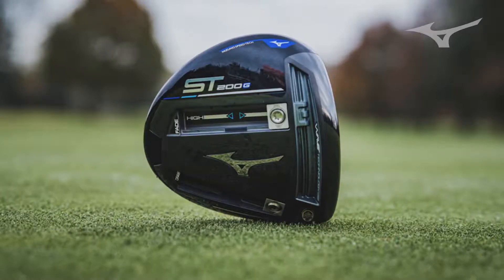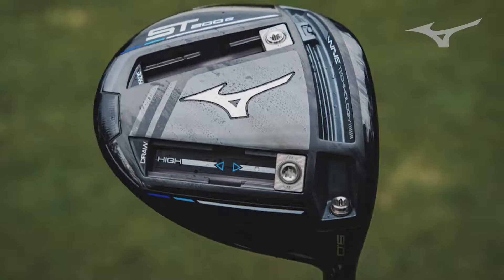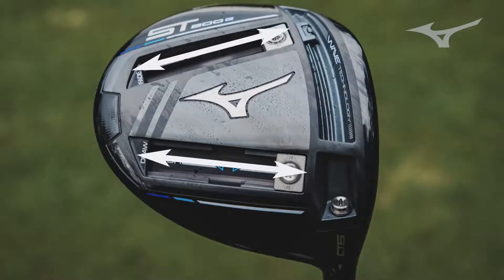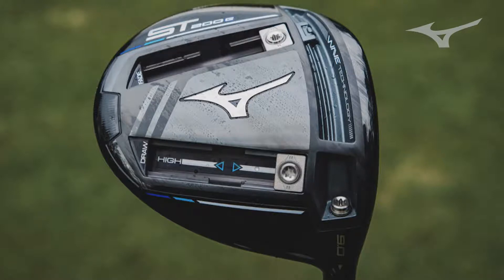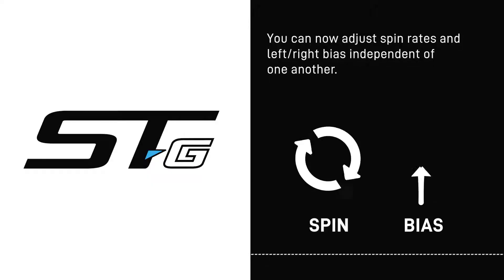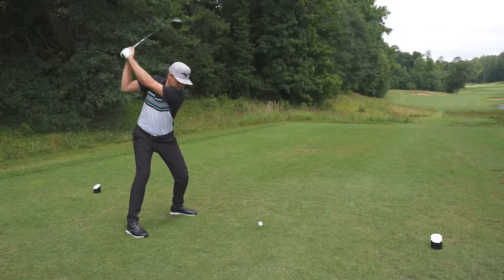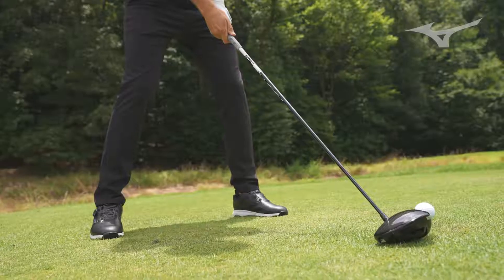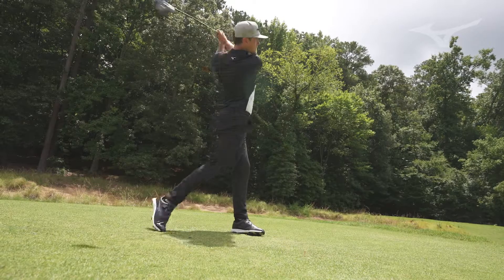Mizuno ST G 220 DRIVER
Mizuno’s 3-year rapid fire driver development project culminated in the creation of their new ST line of drivers.  Preceded by the highly acclaimed ST190 and ST200, the new ST-G 220 Driver deploys Mizuno’s new forged SAT2041 Beta Ti face and complex carbon construction to deliver potent ball speeds and a satisfying sensation at impact. Developed for the automotive industry to withstand strong forces, SAT2041 has 17% more tensile strength and 8% more flexibility than traditional 6-4Ti.  Mizuno concluded that the aforementioned properties of SAT2041 lend themselves perfectly to the development of their new Beta Ti face, which is both faster and more durable than drivers using the more common 6-4, Alpha Beta Ti face construction.

Mizuno shaped the ST-G with a modern player’s profile, a deeper face, and less distance from back to front.  The driver features three tracks and two moveable weights, enabling the club to morph from an ultra-low spinning bomber to a highly playable mid-spinning option.  A fade or a draw bias can be added to both options. Because the ST-G can be adjusted to create differing ball flights, Mizuno outfitted it with two stock shaft offerings.  Project X’s HZRDUS Smoke Black RDX is designed for aggressive swingers, and features an ultra-stiff midsection along with a stiff tip section to provide a low launch and low spin.

Mizuno ST-G 220 Driver Features:

Modern player’s profile with a deeper face, shorter back to front, but still full 460cc head size
Highly resilient forged SAT2041 Beta Ti face delivers high ball speeds and distance
Multi-thickness CORTECH face maximizes performance of the Beta Ti face, noticeably improving ball speeds low on the club face
Dual weight center slot allows 2 central back weights for deeper CG, increased MOI, higher stability, launch and spin
Lateral weight tracks can be used to create a draw, fade or produce ultra-low spin
Consistently solid feedback with a tighter range of feel and sound across the weight settings
4 Degrees of loft adjustability to fine-tune ball flight and trajectory
Stock Shafts: Project X Hzrdus Smoke Black RDX 5.5 Regular & 6.0 Stiff
Stock Grip: Lamkin ST Hybrid 360 (60R)
Authorized Mizuno Retailer